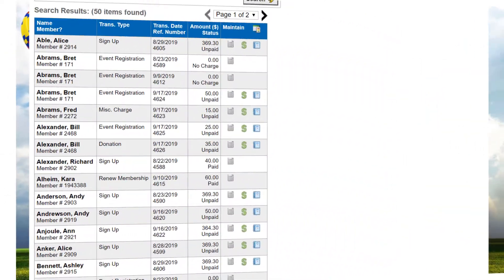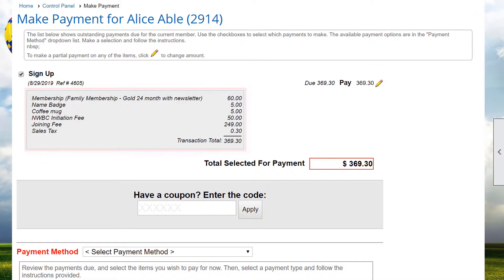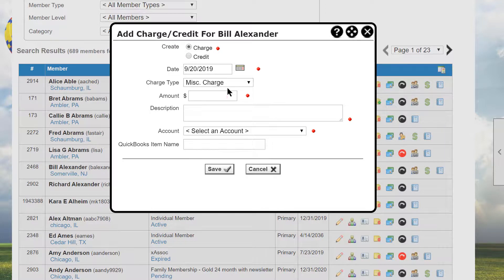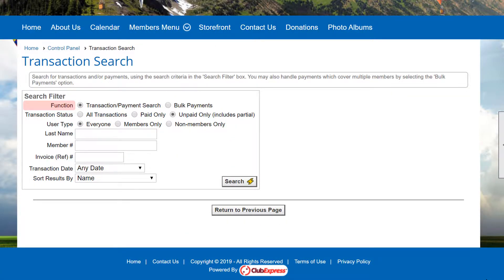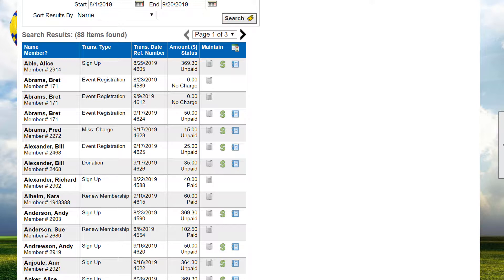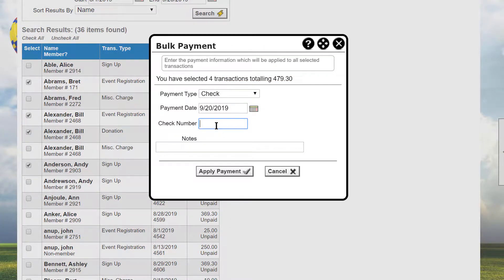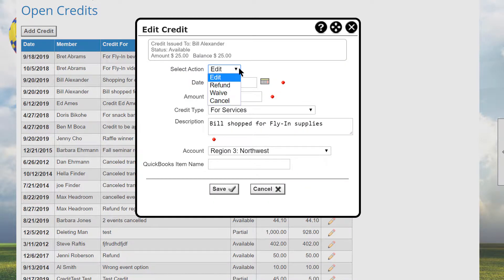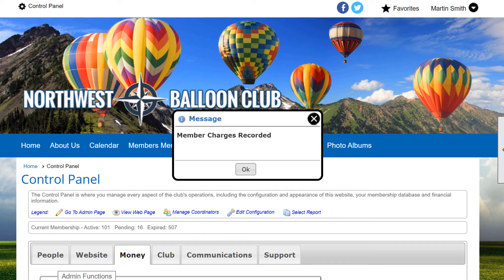ClubExpress - 22 Managing Payments, Charges and Credits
How to manage payments, charges and credits in ClubExpress